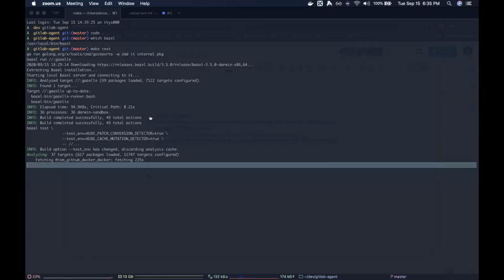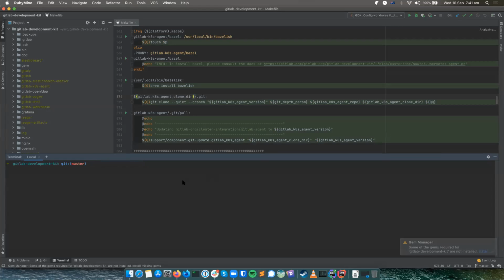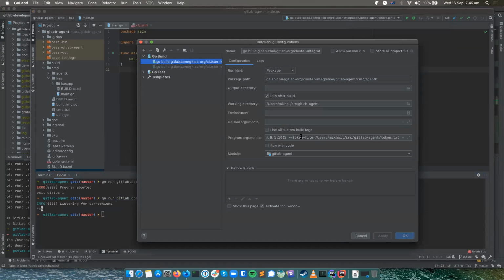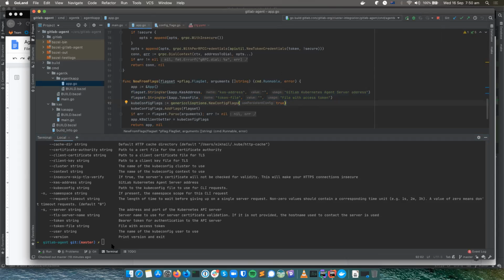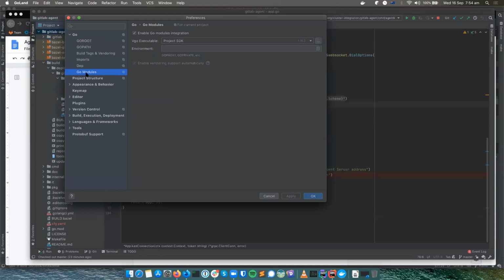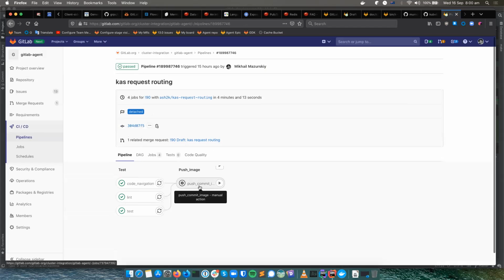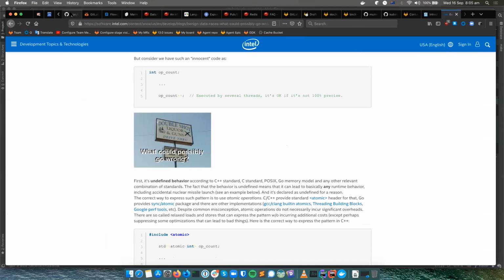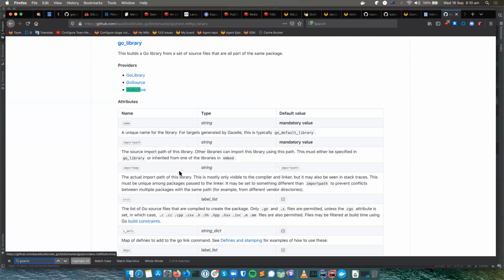GitLab Kubernetes Agent codebase Q&A